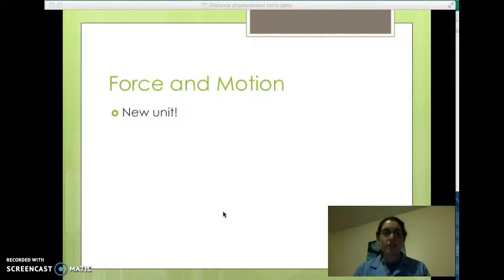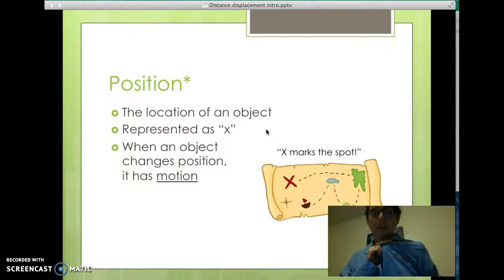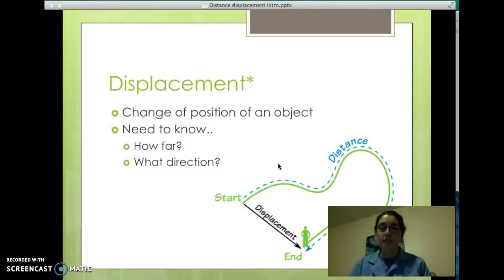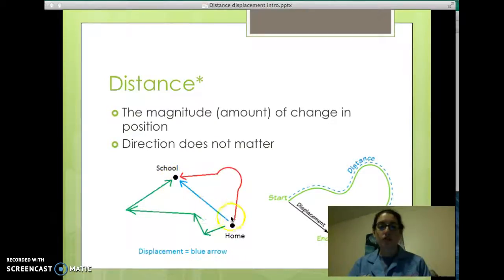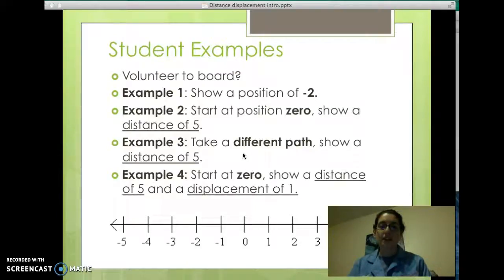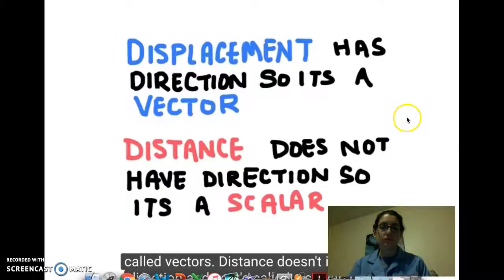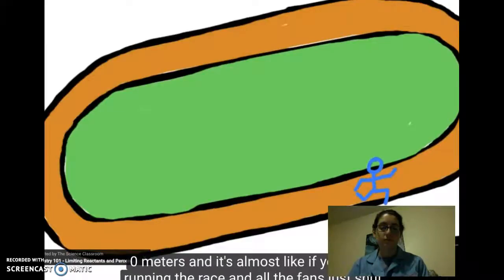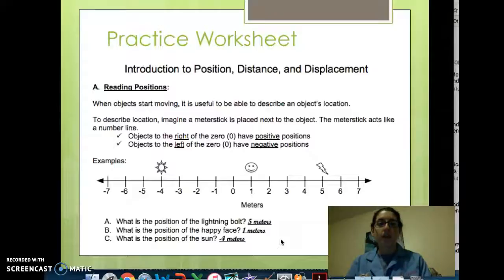Distance and Displacement Intro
Intro video explaining the definitions of the words position, motion, distance, and displacement.